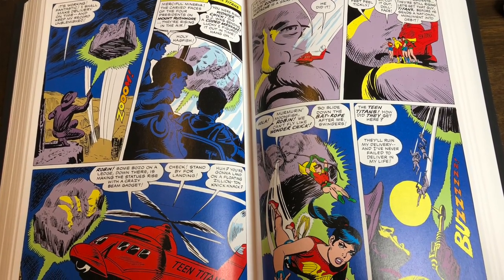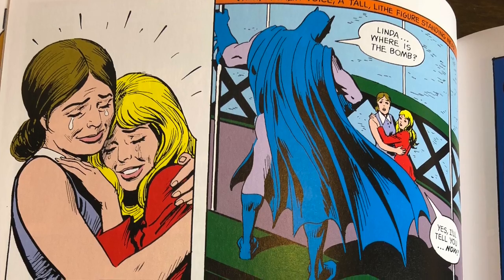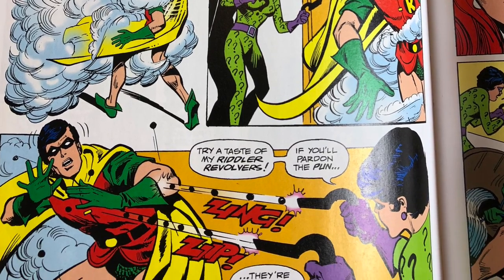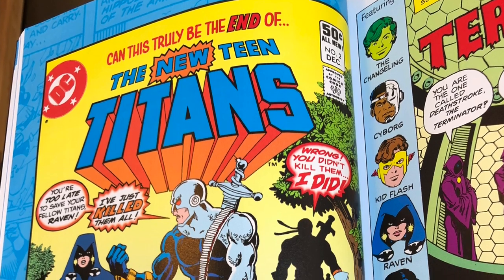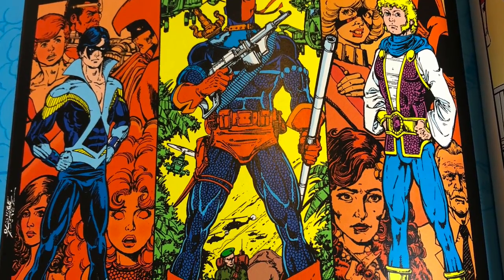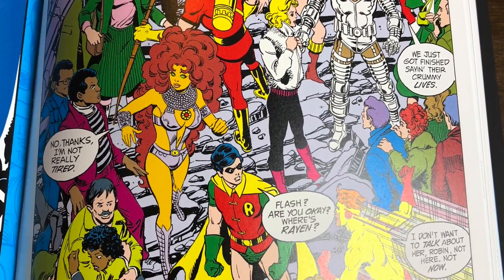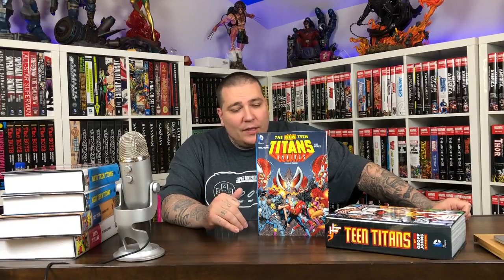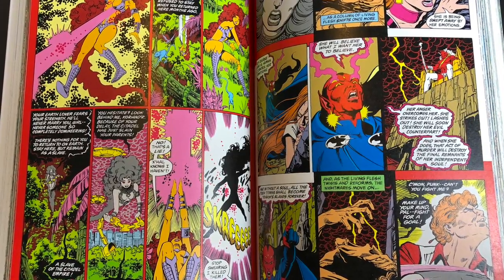Every TEEN TITANS Omnibus Released So Far...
Gem breaks down the 6 Teen Titan Omnibus.